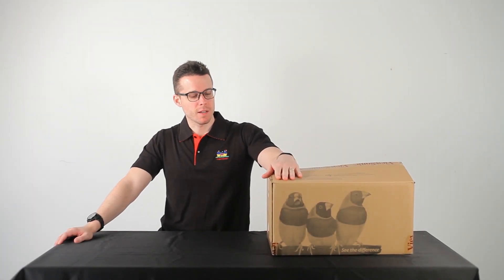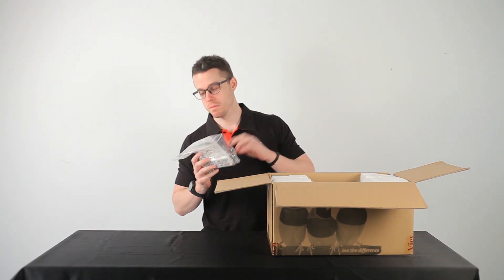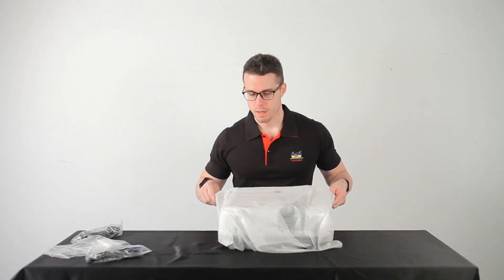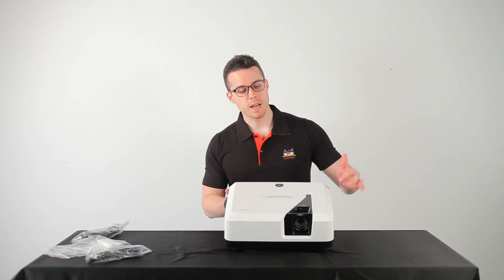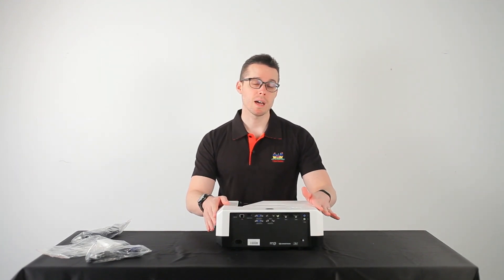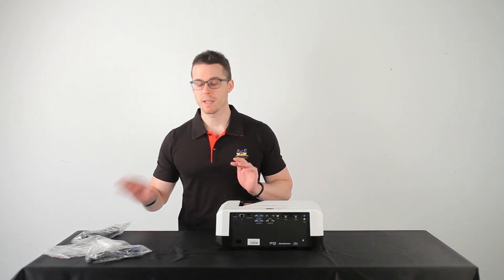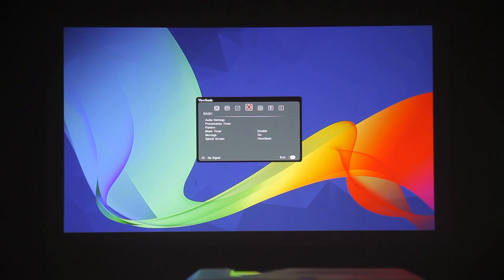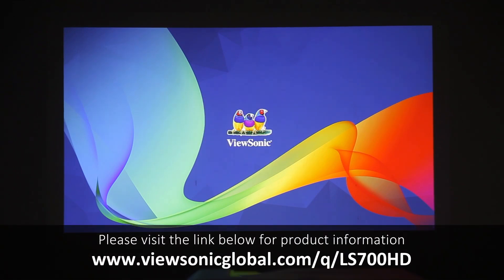ViewSonic LS700HD Unboxing Video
ViewSonic LS700HD is a lamp-free 1080p laser home projector featuring 3,500 ANSI lumens high brightness and cinematic color for you to set up your big screen experience in bright living room or in your home theater.

See what's inside the box!